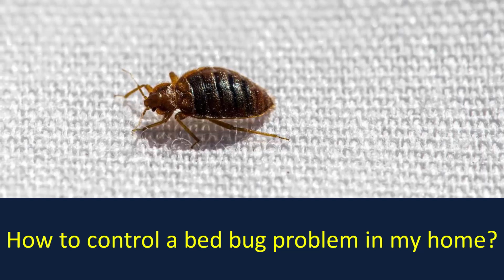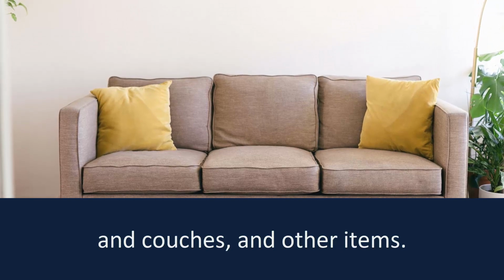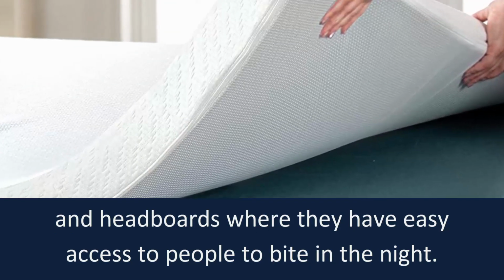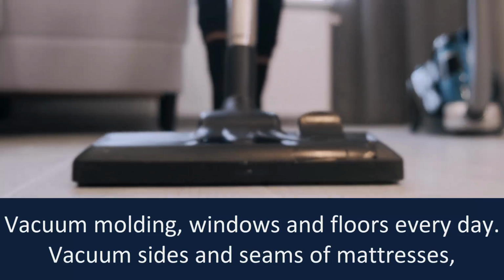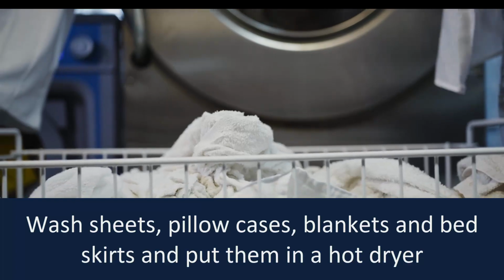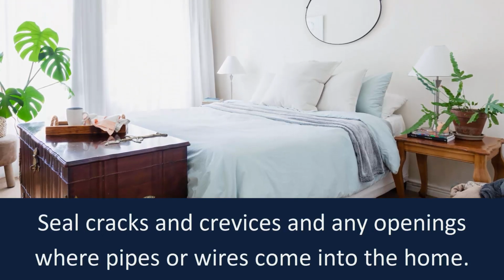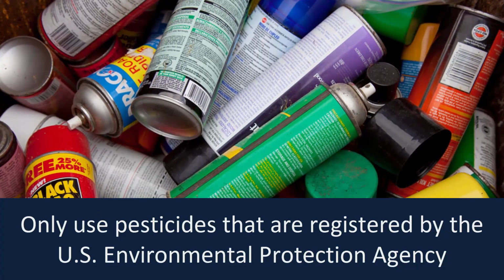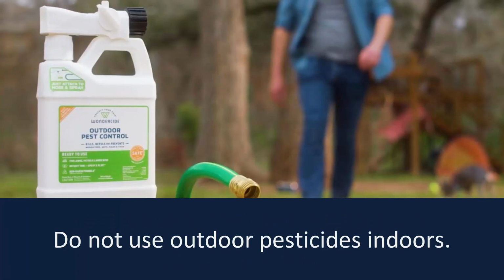How to control a bed bug problem in my home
Bedbugs are small, oval, brownish insects that live on the blood of animals or humans.
Bedbugs may enter your home undetected through luggage, clothing, used beds and couches, and other items. Bedbugs do not have nests like ants or bees, but tend to live in groups in hiding places. Their initial hiding places are typically in mattresses, box springs, bed frames, and headboards where they have easy access to people to bite in the night.

Clean and get rid of clutter, especially in your bedroom.
Move your bed away from walls or furniture.
Vacuum molding, windows and floors every day. Vacuum sides and seams of mattresses, box springs and furniture. Empty the vacuum or the bag immediately and dispose of outside in a sealed container or bag.
Wash sheets, pillow cases, blankets and bed skirts and put them in a hot dryer for at least 30 minutes. Consider using mattress and box spring covers –the kind used for dust mite control–and put duct tape over the zippers.
Seal cracks and crevices and any openings where pipes or wires come into the home.
Should I also try pesticides?
Pesticides may not be effective and can be dangerous if used improperly. If you decide to use pesticides, follow these rules:

Only use pesticides that are registered by the U.S. Environmental Protection Agency (look for the U.S. EPA Registration Number on the label) and make sure they are labeled to control bed bugs.
Do not use outdoor pesticides indoors.